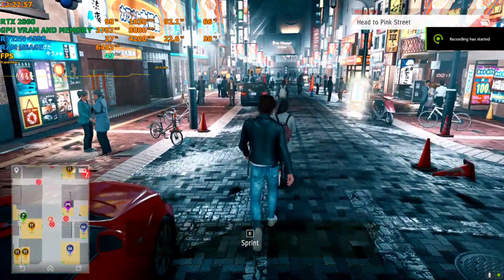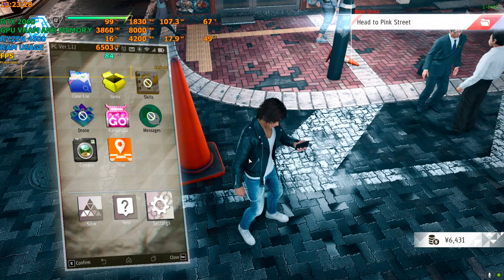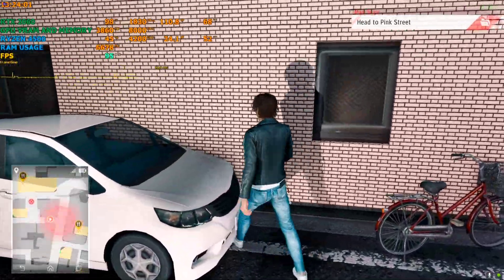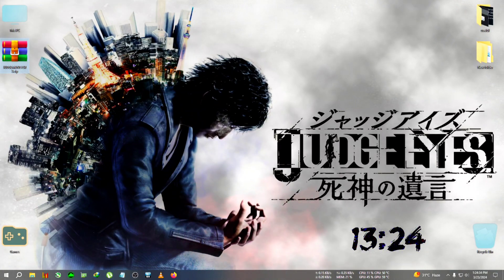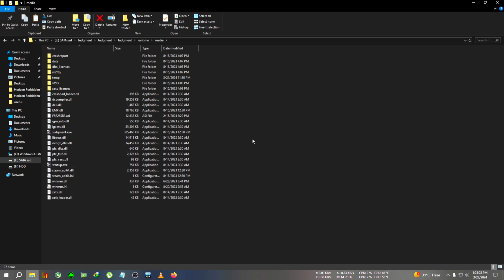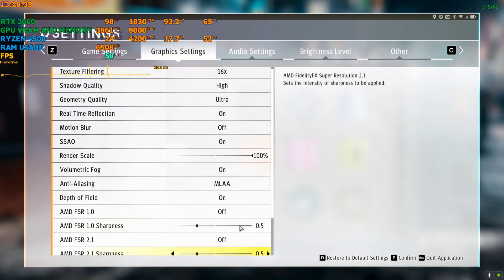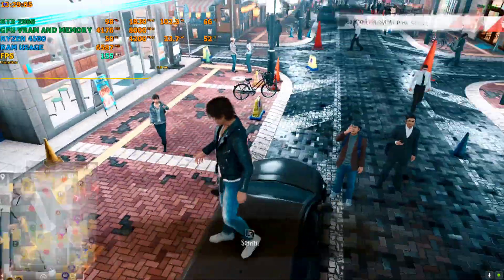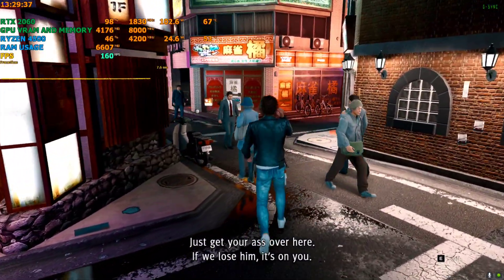judgment fsr 3 for amd/nvidia/Intel simple step by step guide+mod+fps test .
upi- gbiswas37@boi